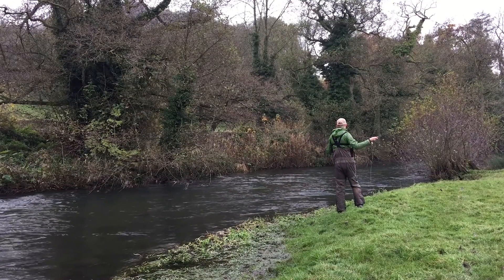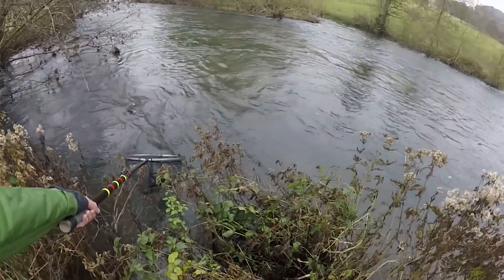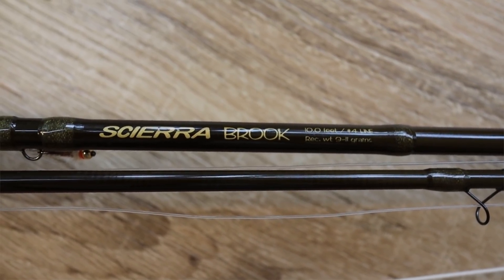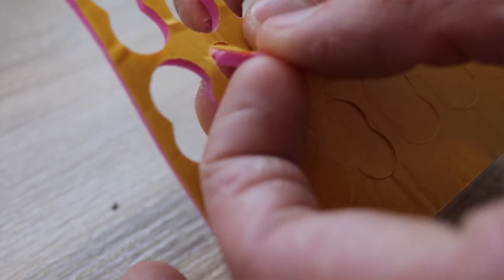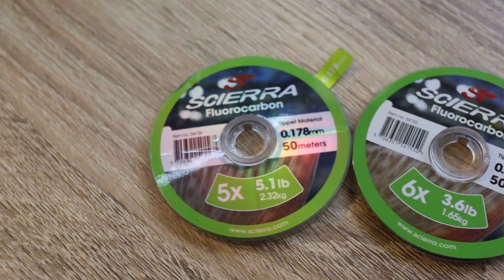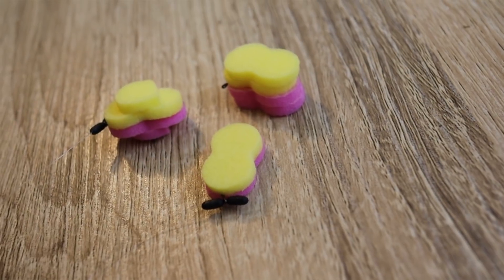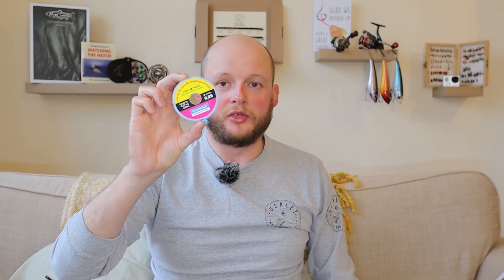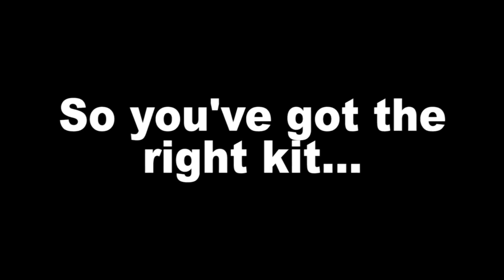My TOP Grayling Fly Fishing Rigs: Indicator Rig & Euro Nymphing Setup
Andy shares his two most used rigs for winter grayling fishing. If you enjoy fly fishing for grayling in rivers during the winter then take a watch as Andy explains how to rig up his two top setups, including indicator fishing or suspension nymphing us a buoyant indicator, and also how Andy rigs his euro nymph rigs differently during the colder months, using a french leader but with an adapted style - part french, part Polish part Czech

 Indicator Rig:
Brook 10' 4# - eBay

Brook 5# Fly Line - eBay

6lb Adjustable Section - eBay

Tippet Rings - eBay

French Leader Rig:
Scierra Brook 10' 2# - Amazon

Learn how to fly fish with the IB & Andy Fishing channel, your beginners guide to fly fishing for trout. With loads of tips on river fly fishing for beginners, UK Grayling fishing, how to catch trout in a river, how to euro nymph,  euro nymphing techniques and much more. With some of the best UK fly fishing videos for UK fly fishing techniques, IB & Andy show you how to catch grayling & trout from rivers.